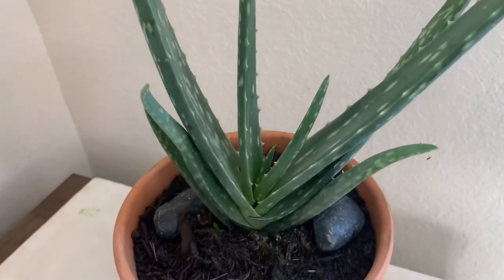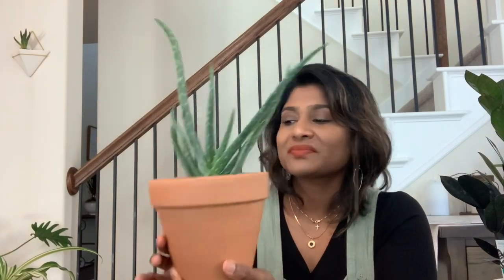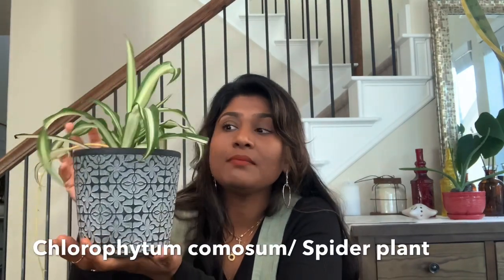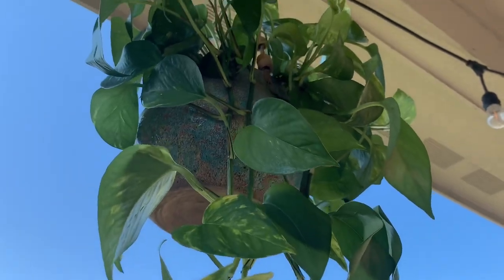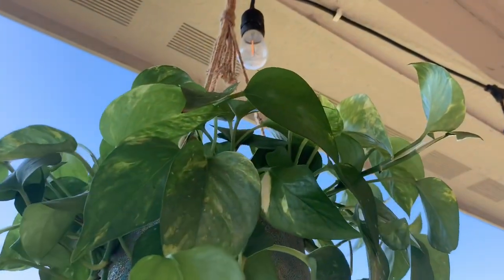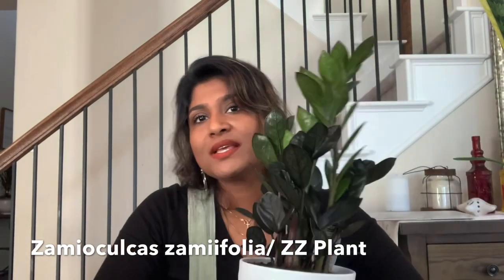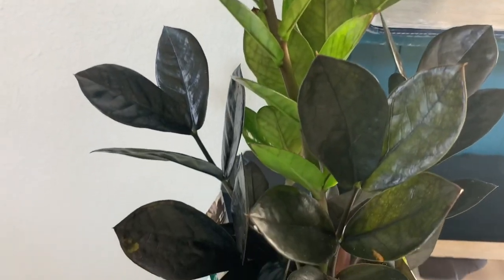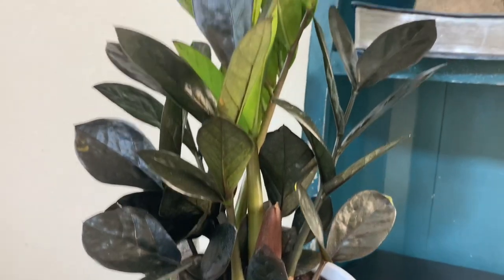5 Indoor Plants For Beginners|| Easy To Care Plants || Malayalam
1- Aloe Vera
2- Spider Plant
3- Pothos/ Devil’s Ivy / Money plant (India)
4- snake plant
5- zz plant